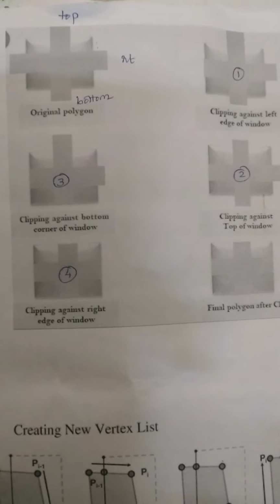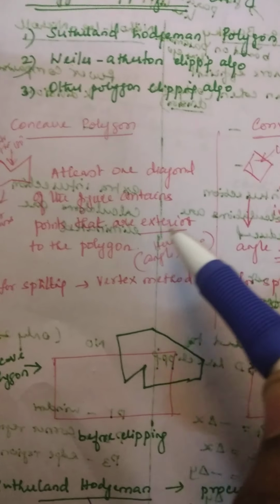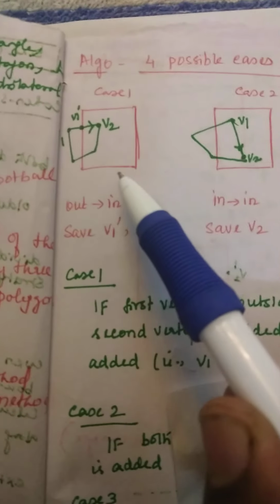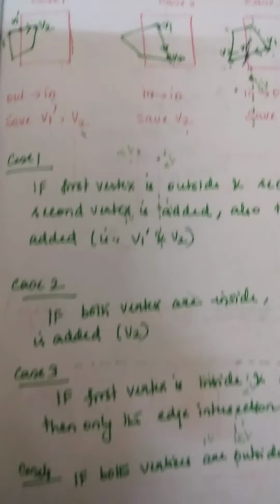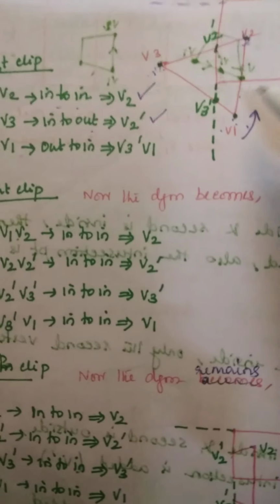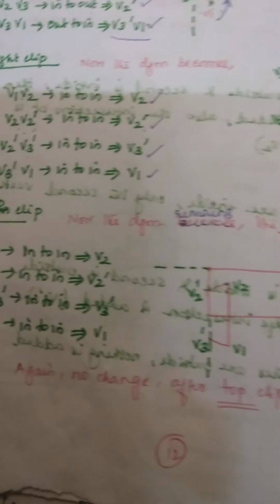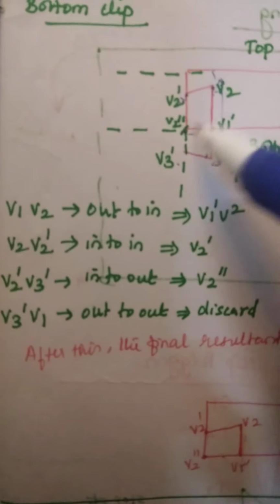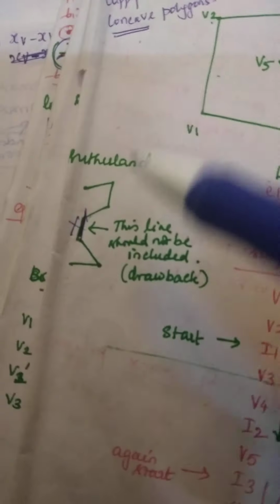Lecture 12-Computer Graphics : Sutherland Hodgeman Polygon Clipping Algorithm